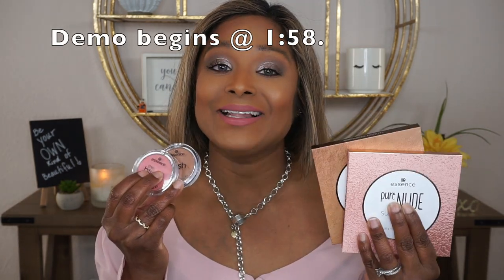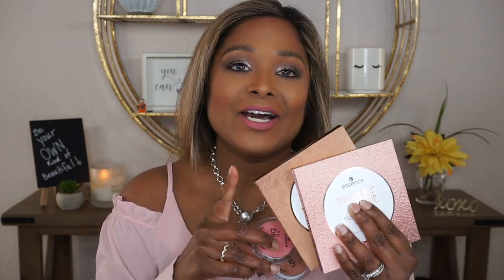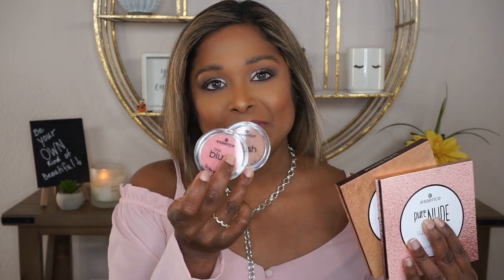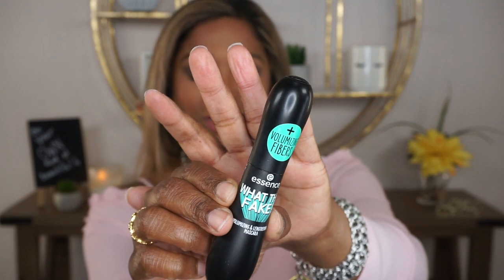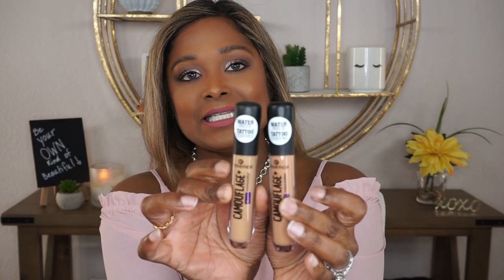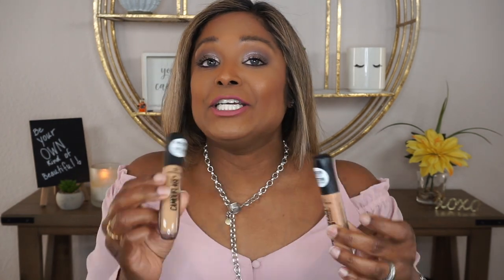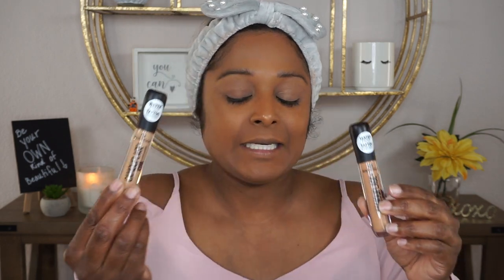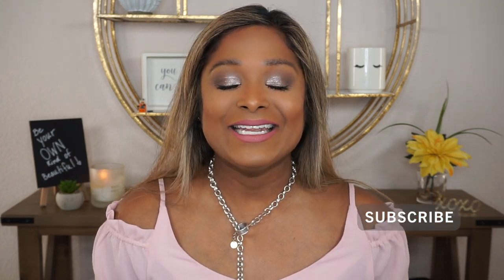New Essence Makeup Under $10 || Demo & First Impressions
Hi everyone! I have a lot of new makeup from Essence so I thought it would be fun to try on and create a fun spring glam look for you. I hope you enjoy these great finds for under $10! All the details for this look will be listed down below. Have a beautiful day! 💋

My Shade In Other Foundations:
Mac (NC45/NW45)
Stellar Limitless Foundation (S20)
Urban Decay Stay Naked Weightless Foundation 70WR (Summer Shade) (Winter Shade) - I mix in 60WO
Shiseido Syncro Skin Self Refreshing Foundation (460 Topaz)
Charlotte Tillbury Airbrush Flawless Finish Foundation (12.5 Warm)
Juvia's Place I Am a Magic Foundation (Nairobi)
NYX Can't Stop Won't Stop Foundation (Almond)
Elf Flawless Finish Foundation (Cinnamon)

Products Used For Today’s Look:

Face:
Elta MD Moisturizing Sunscreen SPF40
Tula Revitalizing Eye Cream
Lumify Redness Reliever Eye Drops
Mac Skin Base Visage
Elf Matte Putty Primer
Charlotte Tillbury Magic Vanish Color Corrector (Tan)
Lancôme Teint Idole Ultra Longwear Foundation (460 Suede)
Essence Camouflage + Matt Concealer (Dark Caramel/Golden Toffee)
Essence Brighten Up Peach Powder
Pretty Vulgar The Powder Room Translucent Setting Powder
Laura Mercier Candle Glow Sheer Perfecting Powder (5)
Essence Matt Bronzing Powder Palette (Better Than Vacation Tan)
Essence The Blush (Bespoke/Beloved)
Essence Pure Nude Sunlighter Palette
Pretty Vulgar Lock It In Setting Spray

Eyes:
P.Louise Base (Rumour 4)
Elf Bite Size Shadow Palette (Rose Water)
Essence Melted Chrome Eyeshadow (Zinc About You)
Stila Smudge Stick Waterproof Eyeliner (Purple Tang)
Essence What The Fake Mascara
Elf Wow Brow (Deep Brown)
Benefit 24 Brow Setter
Morphe Micro Brow Pencil (Chocolate Mousse)

Lips:
Wet N Wild Lip Treatment (Grapefruit Mint)
NYX Suede Matte Lip Liner (Sweet Tooth)
Revlon Super Lustrous Matte Lipstick (Wild Thoughts)